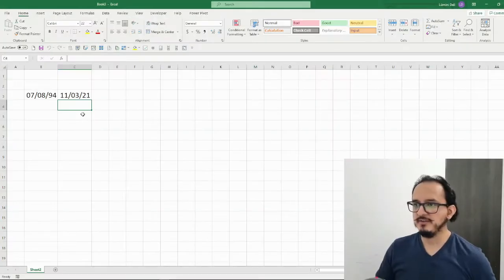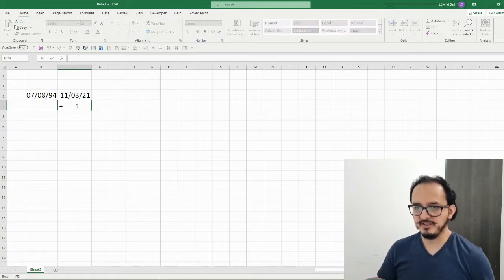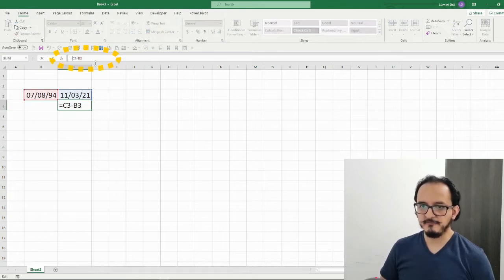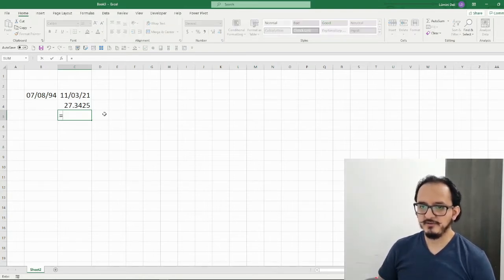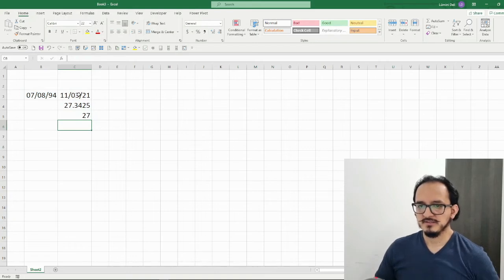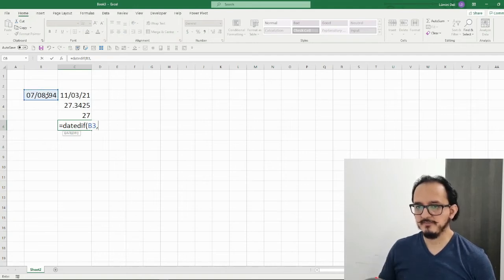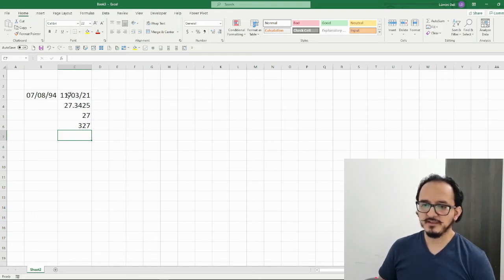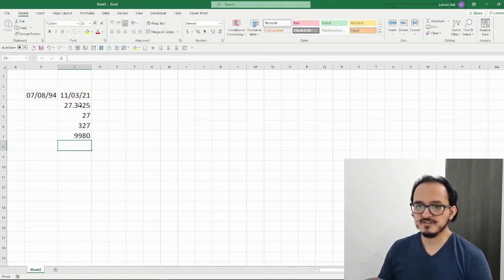📅How to calculate the difference between two dates (in days, months or years) in Excel in 4 minutes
A simple and straightforward tutorial on how to find the difference between dates in Excel in days, months, or years by using two different methods or formulas.